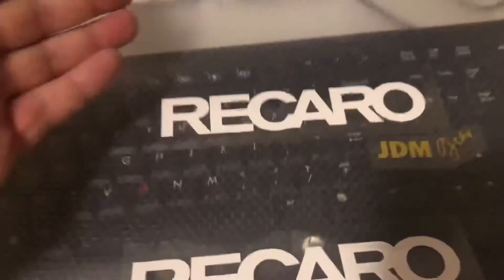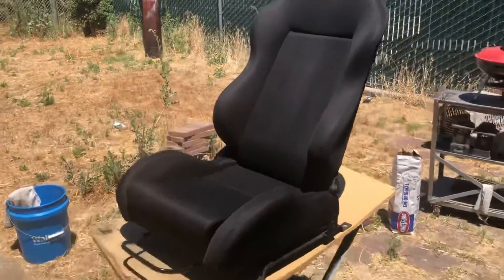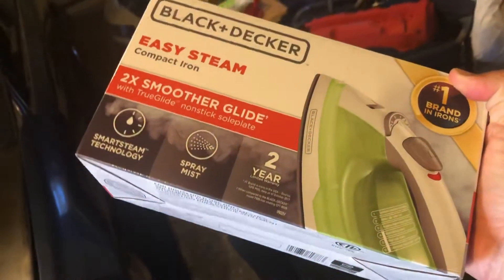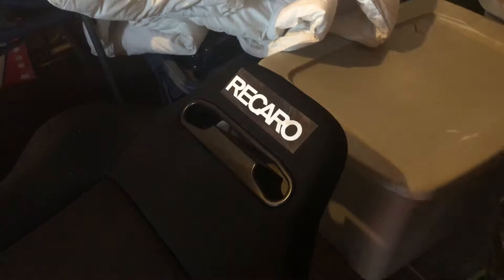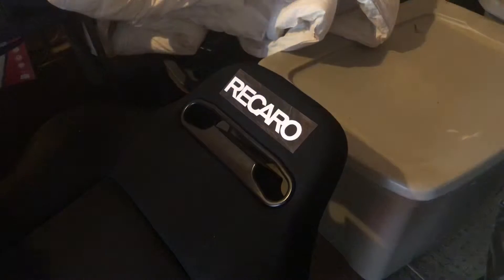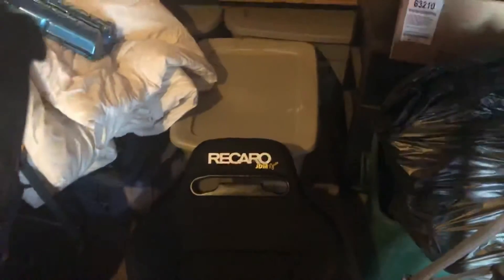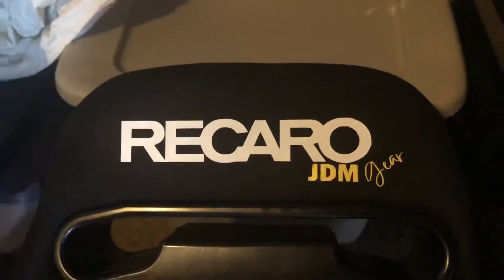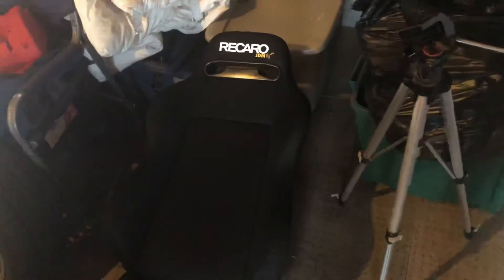Can’t afford Recaro seats? Then make Recaro seats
Repainted my old NRG seats back to black and wanted to put a touch on it.  So I made some Recaro stickers to press on the seats to give that pop it needs. If you are on a budget and just trying to make some old parts clean. Then this video mite be for you. I know they are not real lol but till I order some carbon fiber seats to replace it. This will do fine till then.